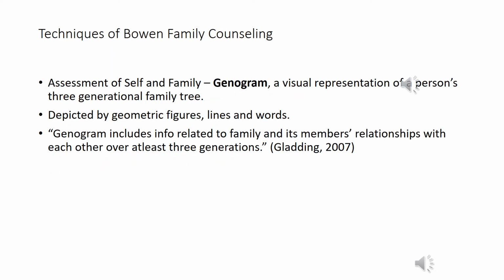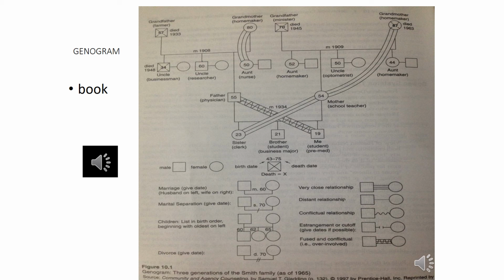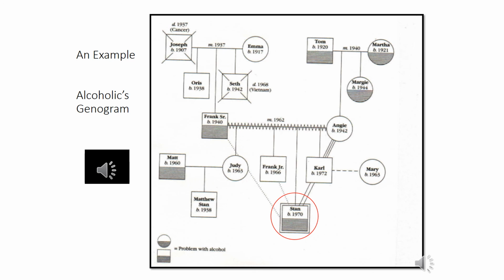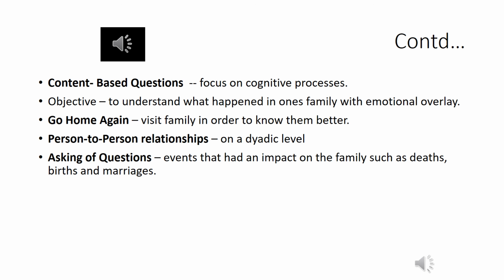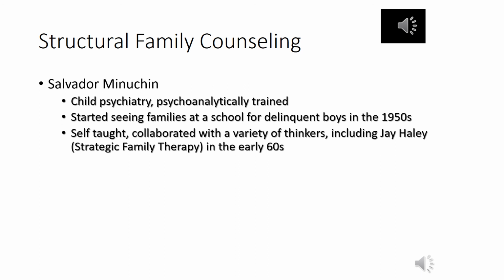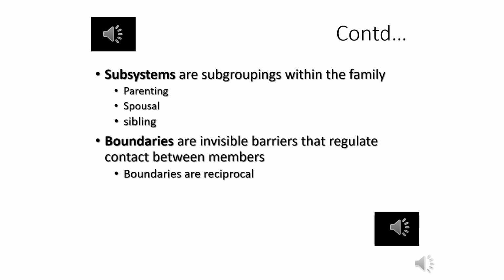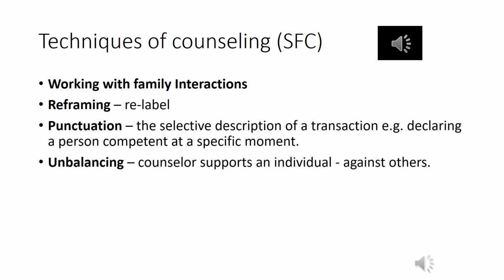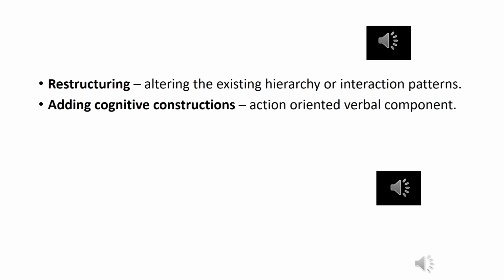Family Counseling Part 3 |Dr Tamkeen Saleem | Psychology Lectures | 2020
This video tutorial explains about Techniques used in Bowen Family Systems Therapy, genograms and Structural Family Counseling